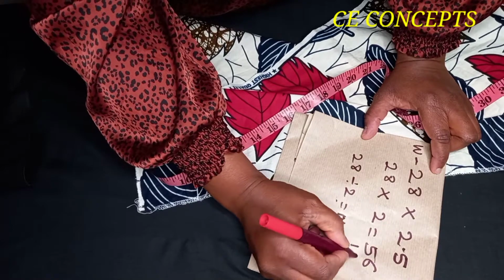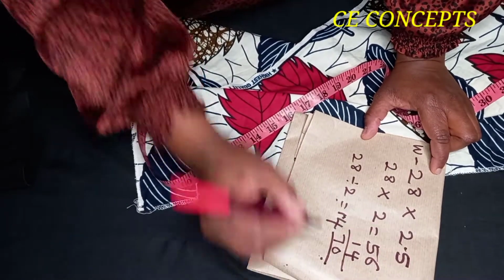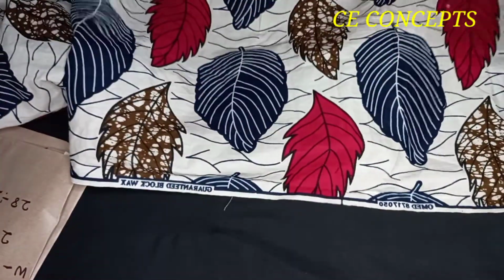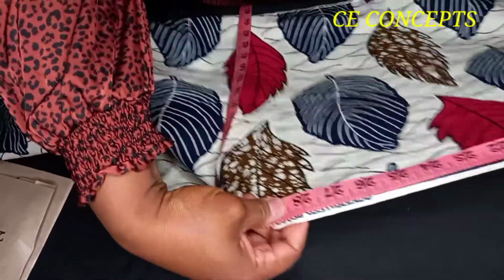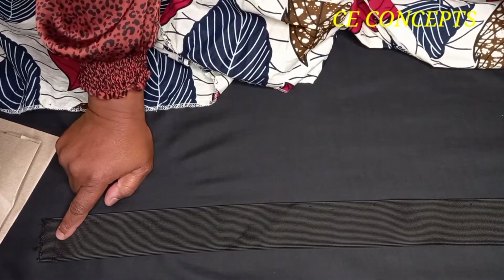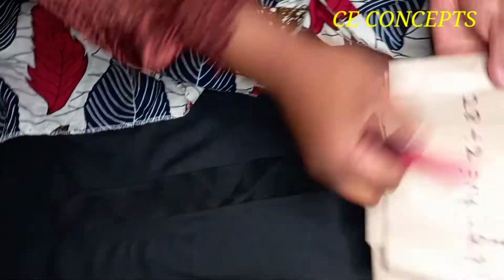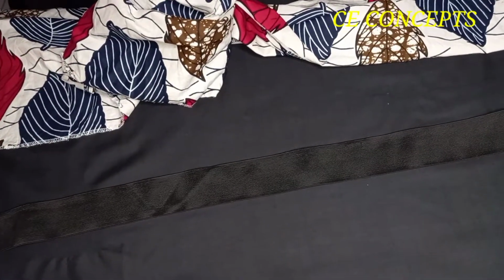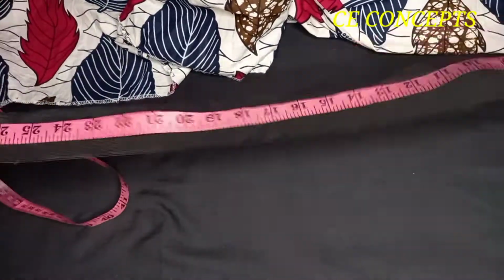HOW TO MAKE GATHERED SKIRT WITH ELASTIC BAND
This DIY tutorial will enable viewers to understand the basics measurements for sewing garthered skirt with elastic band.